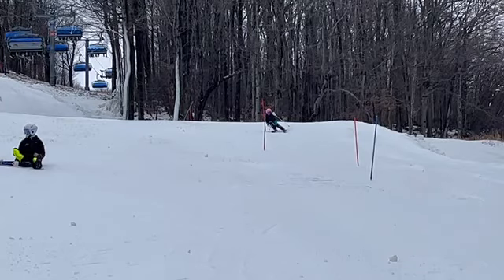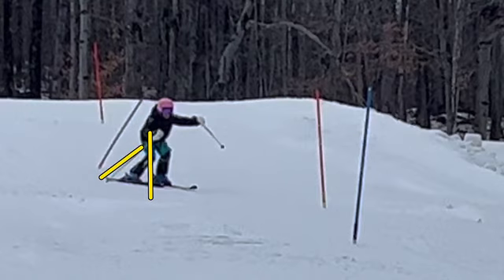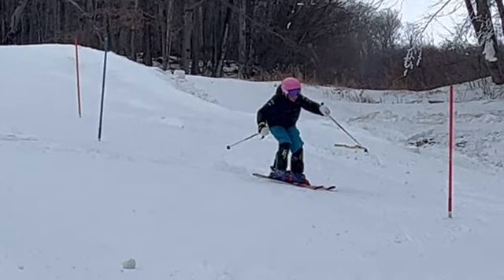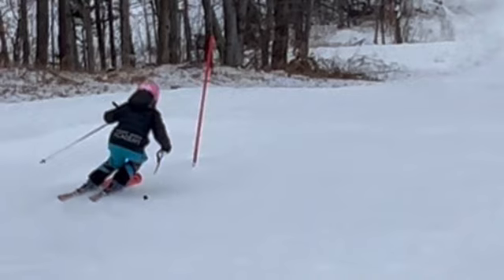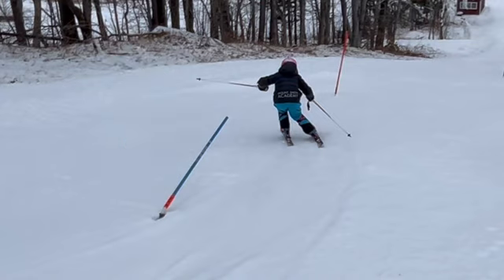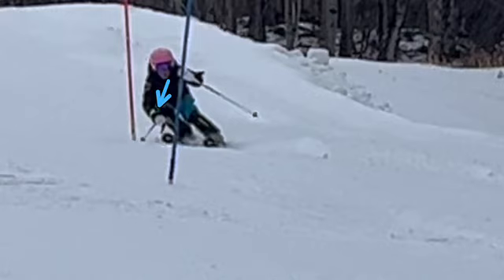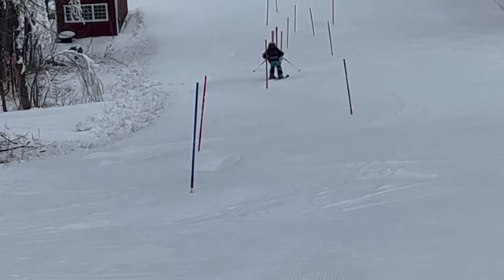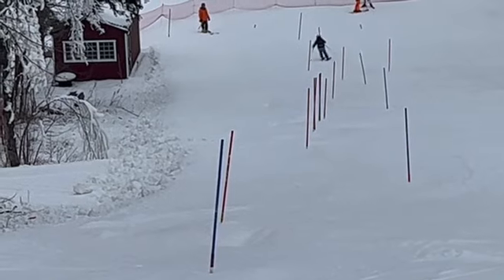Yahli — SL training